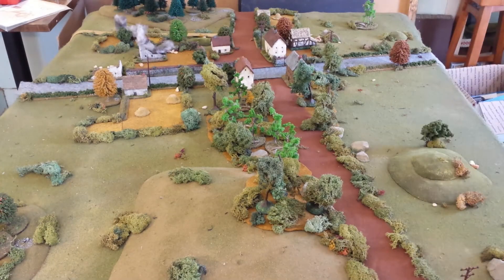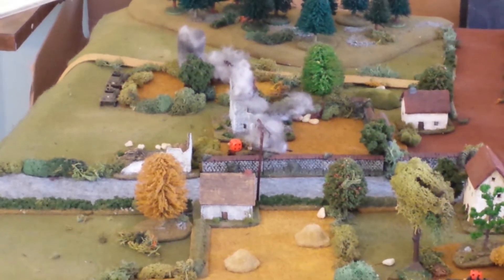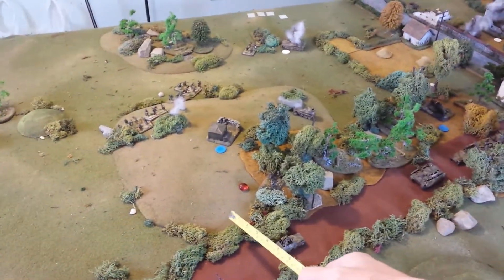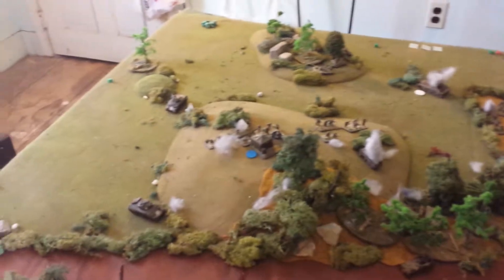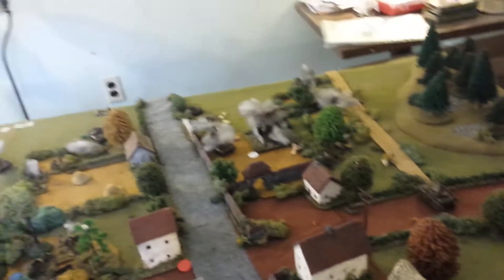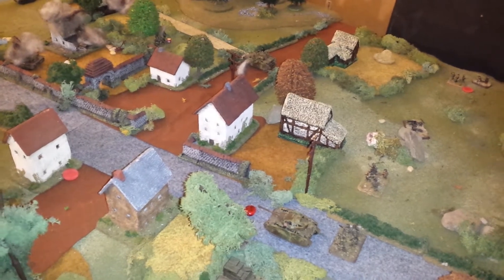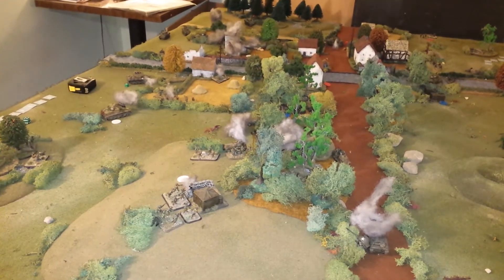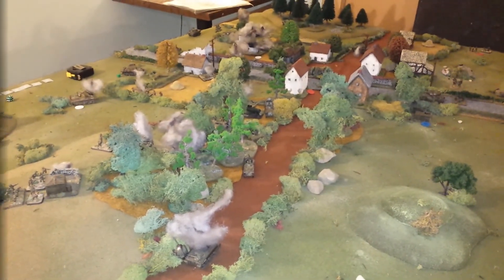Battlegroup Overlord: BatRep #3 (500 points; Flank Attack Scenario)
Short BatRep using the Battlegroup Overlord rules. Platoon level engagement.

German Panzer BG (500 pts.; BR = 30)
vs.
US Armored BG (492 pts.; BR = 37)

Flank Attack scenario (from the main rulebook). Astute players will see that we made a error  by bringing US reinforcements (a Sherman, and three Stuarts) on the board from their RECON deployment zone (screwed up here... not sure why we did that). They should have been arriving from their actual deployment zone (from where the infantry and other tanks were entering). Oh well... made little difference, although one Stuart DID take out some of my German inf!